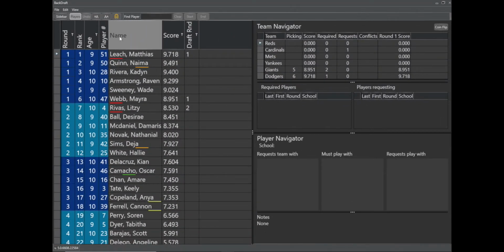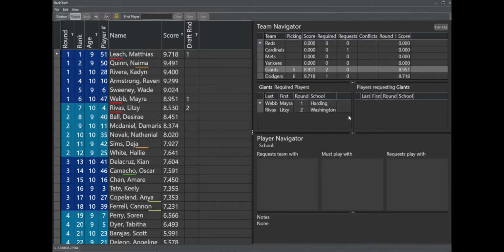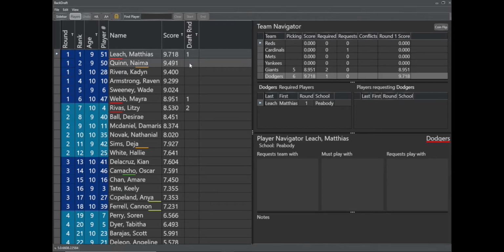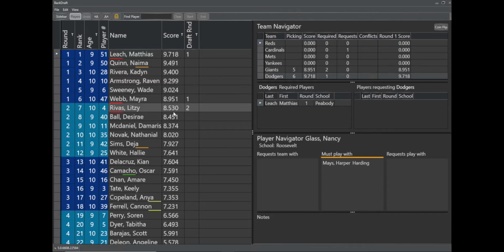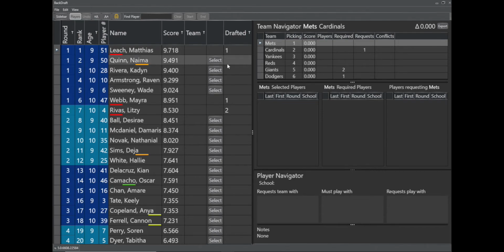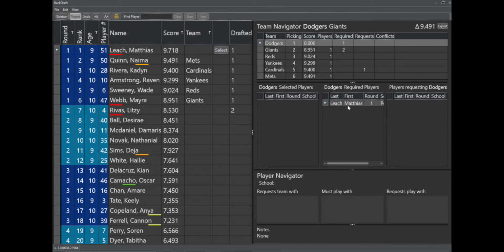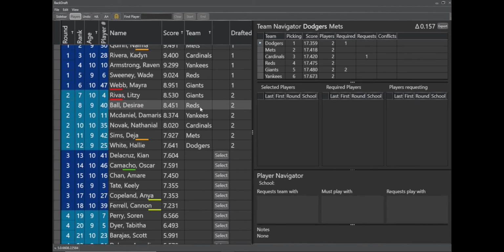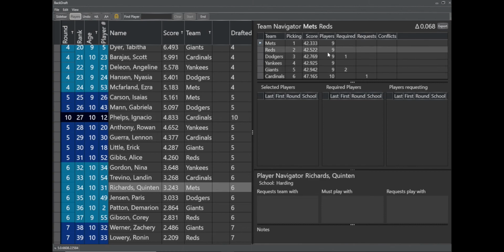Backdraft 5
This video is about Backdraft 5 Sports Draft Software